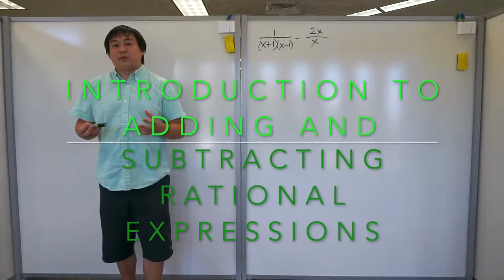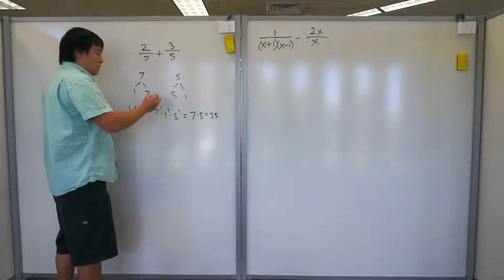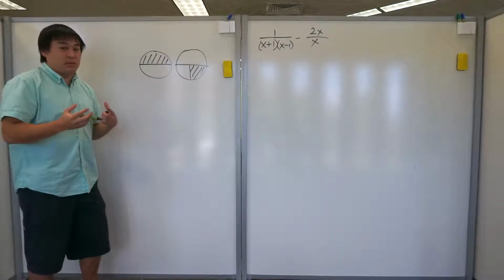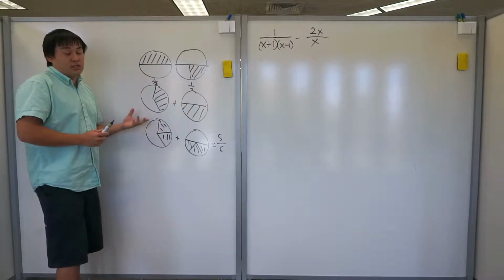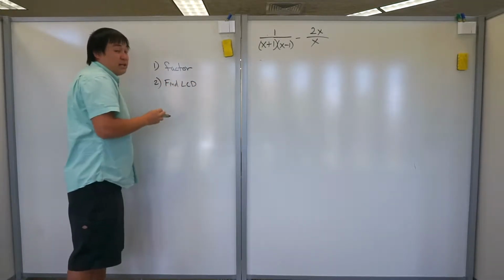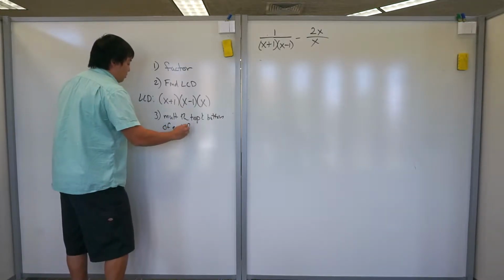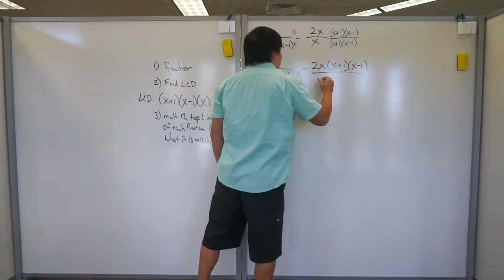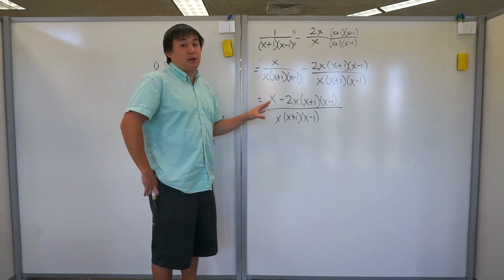Introduction to Adding and Subtracting Rational Expressions